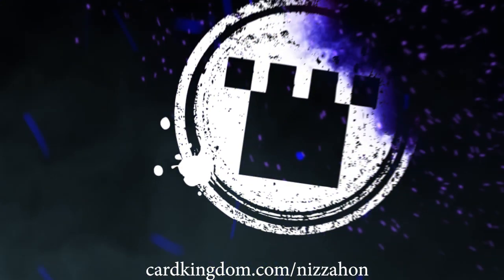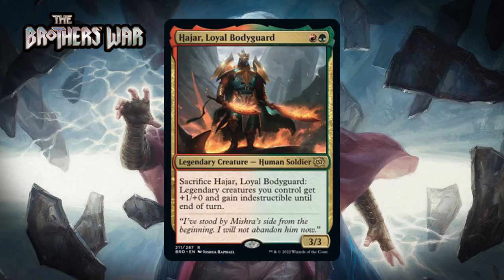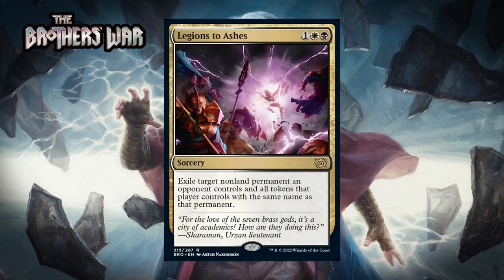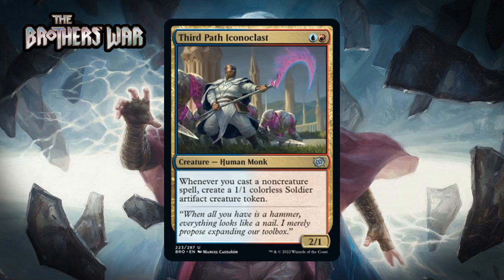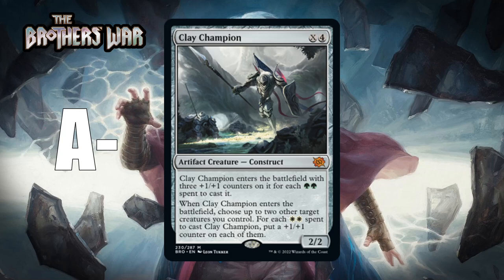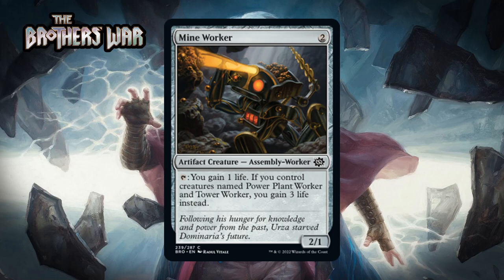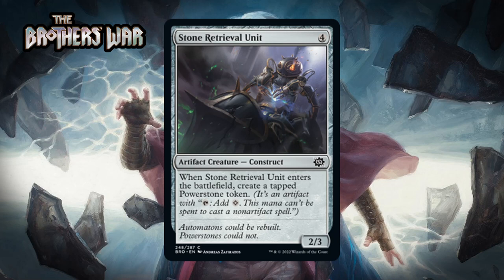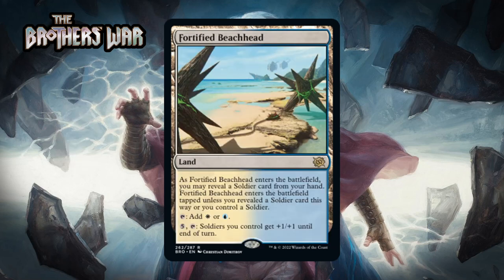Brothers' War Set Review: Multicolored & Colorless | Magic: the Gathering Limited | MTG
A – Bombs that are always your first pick, they completely warp the game in your favor, and they easily pull you into their color(s).  You always first pick these. These are cards you are ecstatic to have in your deck. Most sets have 15-20 of these.  Tend to mostly be Mythics or Rares, though sometimes an Uncommon gets there.
(Archangel of Wrath, Sheoldred the Apocalypse, Jaya Fiery Negotiator)

(Knight of Dawn’s Light, Frostfist Strider, Lightning Strike)

C – Filler.  These are cards you neither  feel good or bad about having in your deck.  You play them if you’re in their colors, but they don’t tempt you to go into their color at all.  These appear at all rarities, but are most frequently Common.  (Yavimaya Steelcrusher, Bog Badger, Jaya’s Firenado)

D – Playable in an emergency.  These are cards that you don’t feel so good about playing, but in a pinch, sometimes you just have to play them.  These are often inefficient vanilla creatures or overly narrow cards.  These appear at all rarities.  (Hammerhand, Llanowar Stalker, Tattered Apparition)

F – Unplayable.  These are cards that you should never play.  There are very few of these in modern Limited formats, but they do appear  at all rarities, with the most usually appearing at Rare and Common.  These are cards whose effects are pretty much useless or overly narrow. (Yotia Declares War, Chaotic Transformation, Urza Assembles the Titans)

Build Around:  These are cards that need special synergy to be at their best – synergy that won’t just come naturally.  For these cards, I give one grade indicating how I think the card will perform in a typical deck of that color, and another grade if you manage to get there on synergy. (Wingmantle Chaplain, Vesuvan Duplimancy, Stronghold Arena)

Sideboard Cards:  These are generally cards that are Ds or Fs in your mainboard, but can perform much better out of the sideboard – at least as a C or higher
(Crushing Canopy, Temporary Lockdown, Smash to Dust)